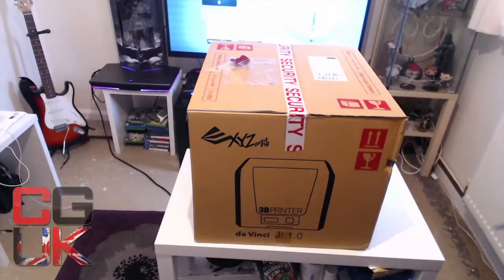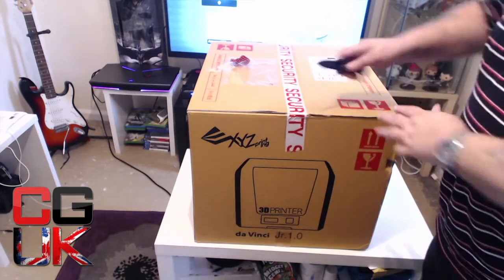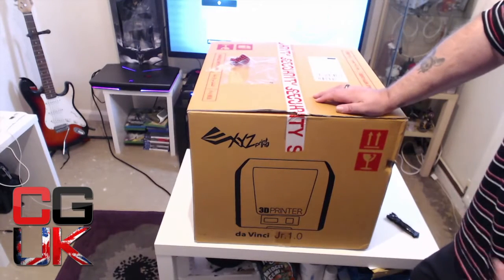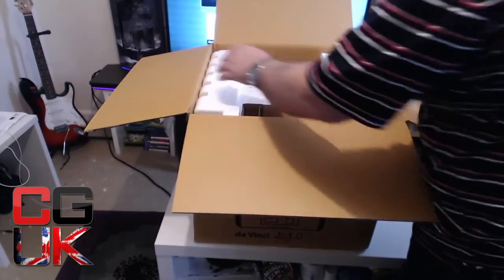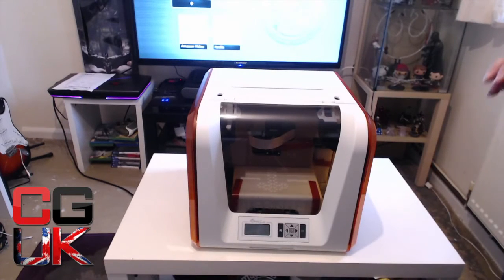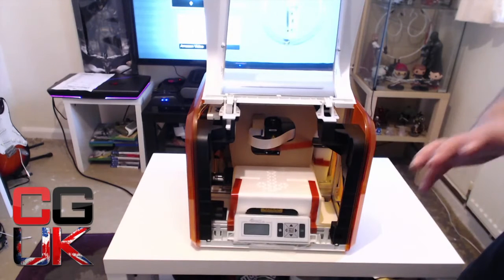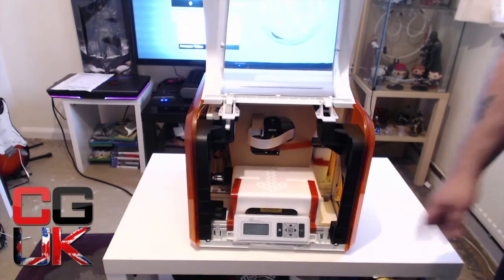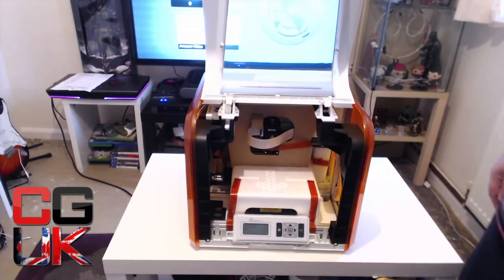3D PRINTER UNBOXING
Here is my most exciting unboxing i think i have ever done, just briliant.

for a weekly gaming podcast, that's 10 years old and covers all formats.